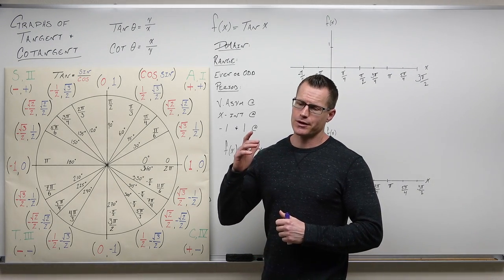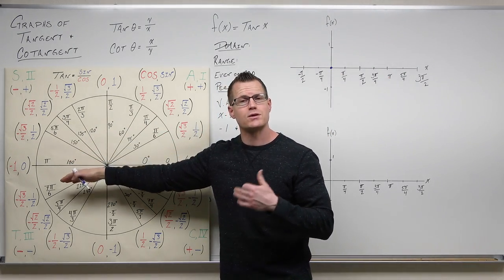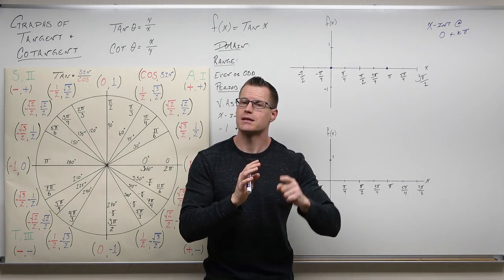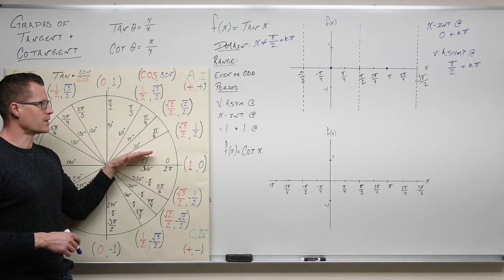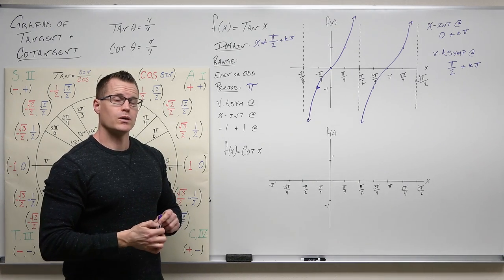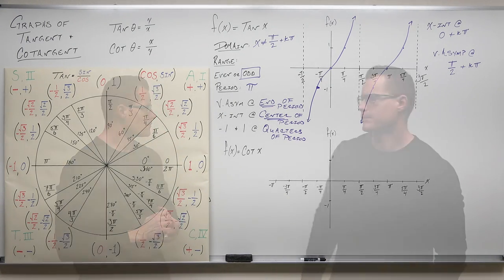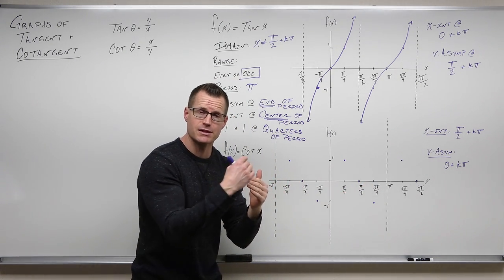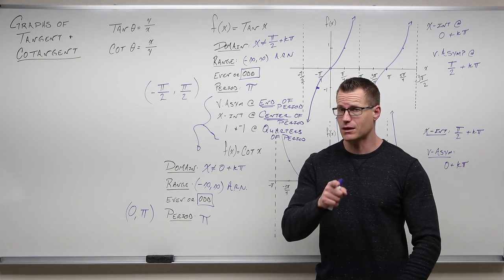How to Graph Tangent and Cotangent (Precalculus - Trigonometry 13)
The basics of graphing the Tangent and Cotangent functions, why the graphs look like they do, along with discussion of vertical asymptotes, intercepts, and key points.